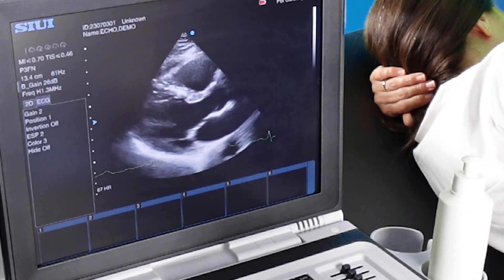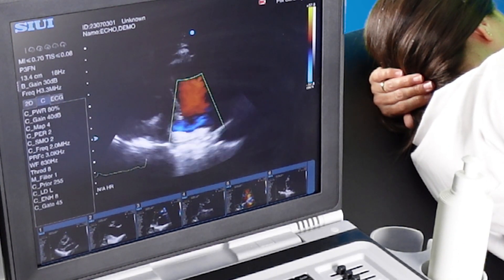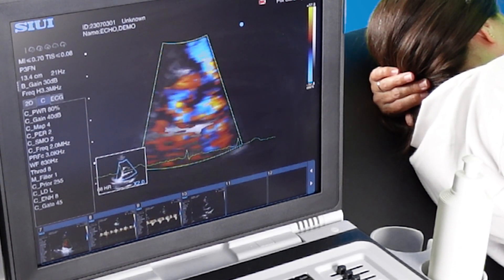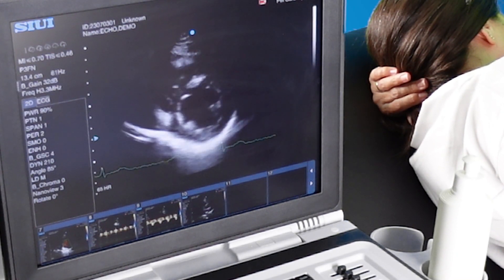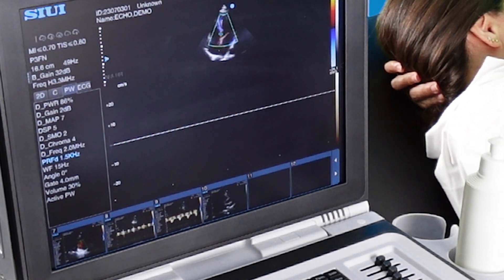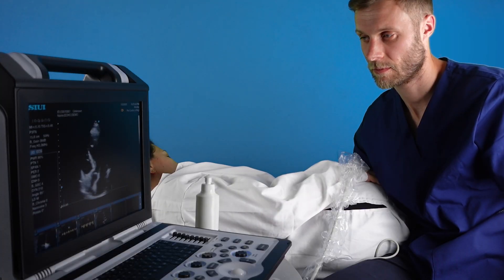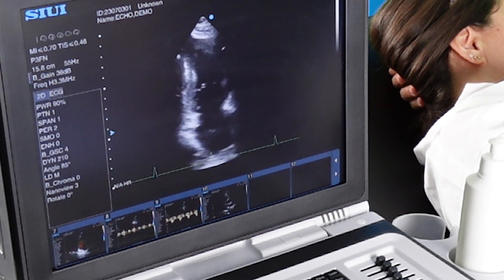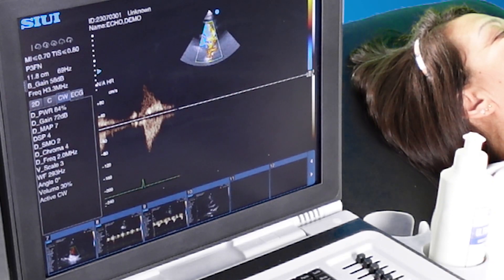Human Echocardiography Protocol Walkthrough on the Siui Apogee 2300